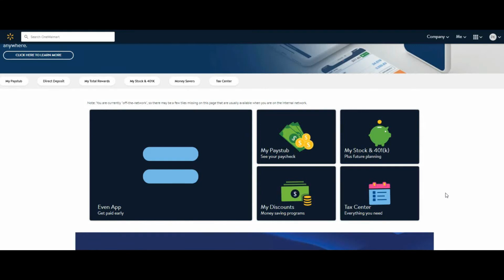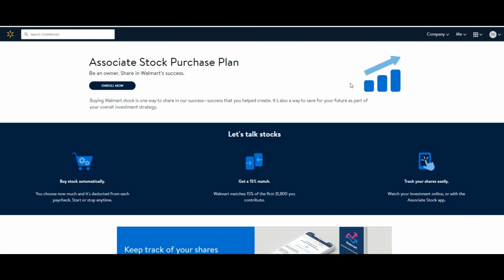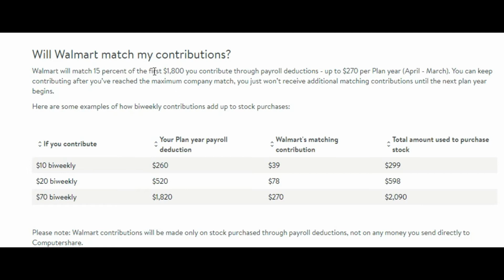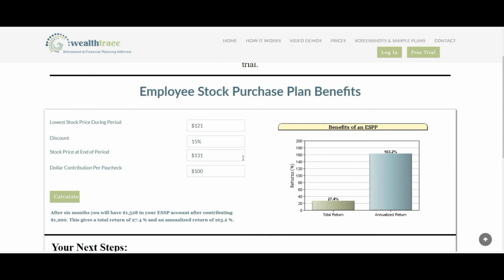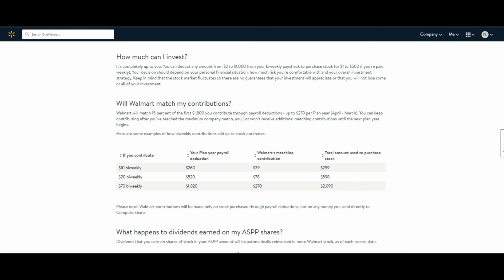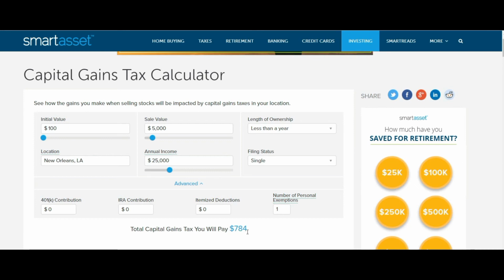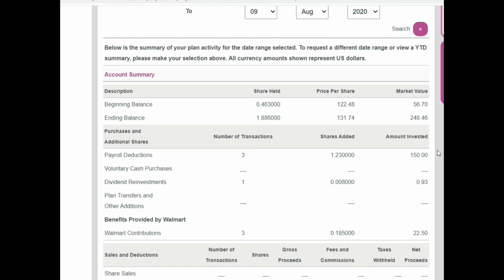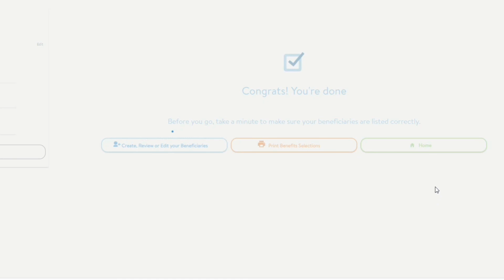Walmart Associate Stock, Matching Contribution, Capital Gains Tax, ESPP Calculator, Sell Share Fees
Walmart Associate Stock, Matching Contribution, Capital Gains Tax, ESPP Calculator, Sell Share Fees, Should You Invest?

The Walmart Associate stock is an employee stock purchase plan (ESPP) which is a company-run program that participating employees can purchase company stock at a discounted price. Employees contribute to the plan through payroll deductions which build up between the offering date and the purchase date. I have a long term plan to reap the benefits of this rising stock that could surprise many competitors and investors by 2025. You can make adjustments on the amount you invest in Walmart Associate Stock. There's so much more to WMT stock and you are given the unique opportunity to contribute and grow your financial future with Walmart.

In this video I Briefly discuss, ESPP Basics, Capital Gains Tax during Income Tax Time, Walmart Company Matching Contributions, Espp Calculator to calculate estimated profits, how to adjust the amount you put in your account each check.

This is a good investment opportunity for Walmart associates. Please be sure to sign up for associate stock during open enrollment. Walmart did a 3 for 1 stock split which lowered the Price of Walmart or WMT stock visually but everything remains the same. The lowering of the stock price now allows its associate to be able to afford to purchase more shares of stock.

The goal of the company is to get its associates to feel like their getting more money out of the stock. With the 15% match up to $1800 and dividend payouts quarterly this allows associates to get a boost and earn more money from Walmart. 3 shares of stock today would be about $170, and the dividend per share would be about 21 cents per share. The dividend amounts were also divided by 3 to make up for the stock split. First determine how much you want to invest per check. $120 would be a good option for those already investing, and $60 would be great for those just beginning. If you just want to get in the game all you need to invest per check is $2 until your in a position to add more. $120 would get you about 2 shares per stock bi-weekly, and 52 shares per year. This would put you at $3,120 saved each year. Once you reach $1,800 you would have received an extra $270 which stays into your account. Your annual amount would be $3,390.

Dividends are paid quarterly so that's extra money that can be reinvested into your stock account. The longer you save the more you can earn to avoid capital gains losses.  If the stock price grows over time that's even more money for you. Take a chance if your able to afford the stock account. Right now is the greatest time in history to grow wealth over time.

Walmart Login:

Capital Gains Calculator:
You may owe capital gains taxes if you sold stocks, real estate or other investments. Use SmartAsset capital gains tax calculator to figure out what you owe.

ESPP CALCULATOR:
Use this free calculator to figure out how much you will have over time when contributing to an Employee Stock Purchase Plan.

Walmart 401k:
Invest in a Traditional 401k or Roth 401k as a Walmart Associate and save money for retirement with matching contributions.

Merrill Edge Roth Ira:
Invest in a your future with a Roth Ira with after Tax Dollars and diversify your portfolio with this solid retirement  account.

Computershare( access through OneWalmart):
This company controls the Walmart Associate stock. You can view your info and stay up to date with your Associate stock investments.